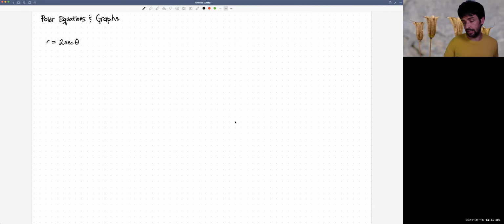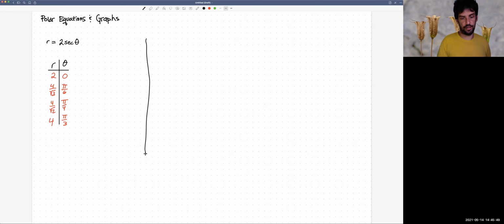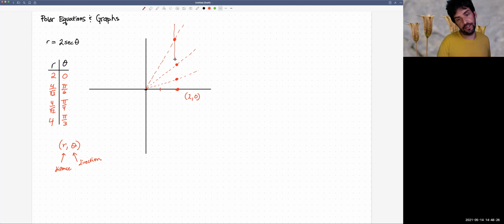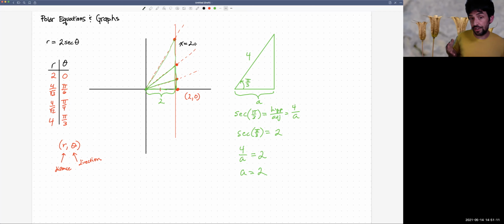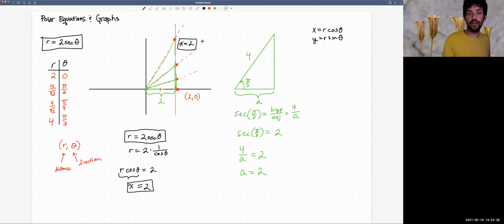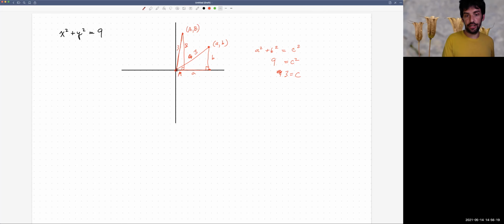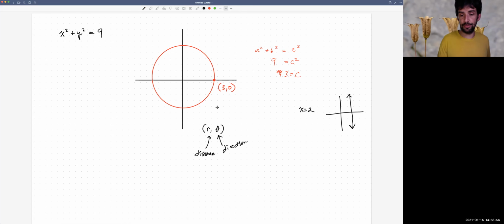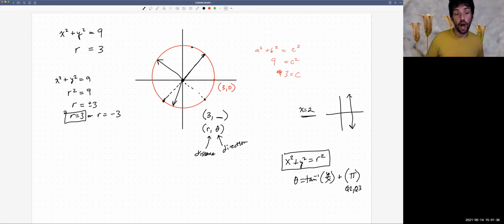Trigonometry Polar Equations and Graphs Intro